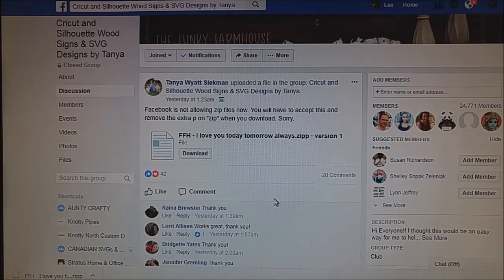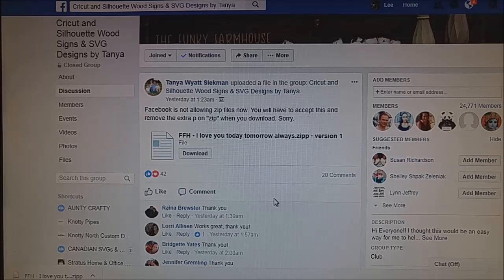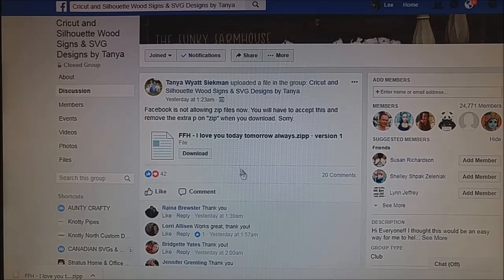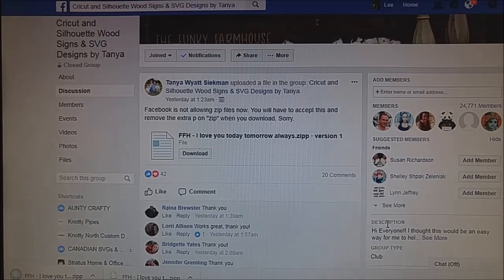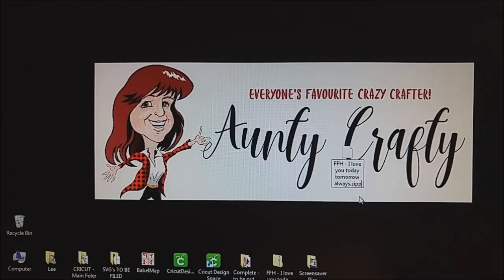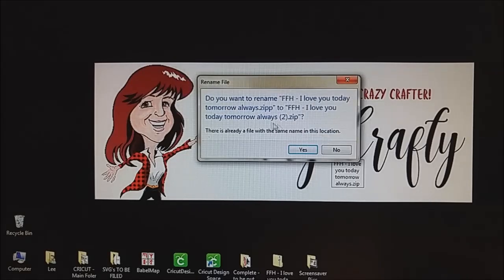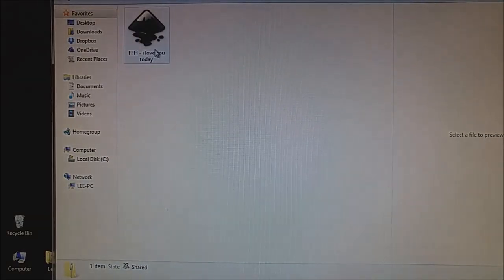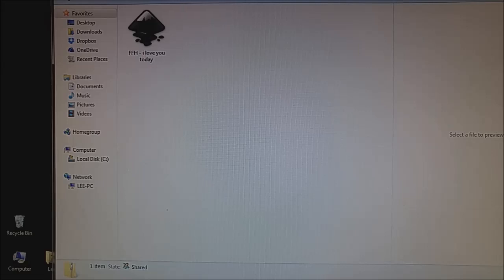ZIP file HACK for Facebook Groups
Recently, Facebook prevented groups from being able to upload ZIP files.  Here's a hack for it.
Remember to join my Facebook group for more tips/tricks/ideas/hacks.